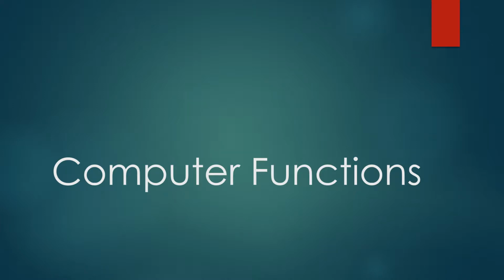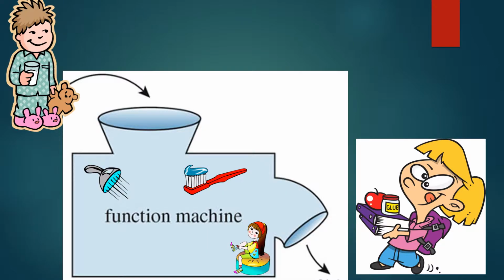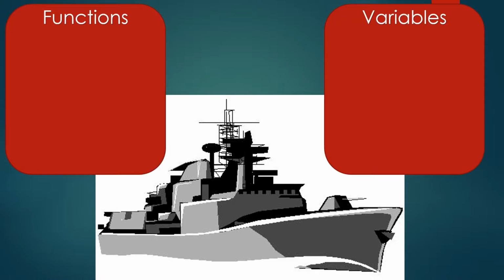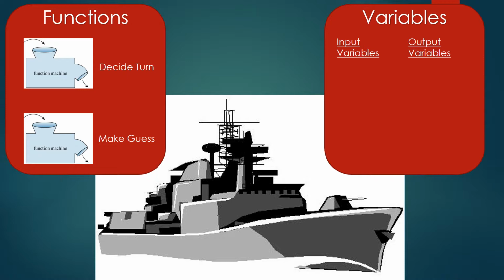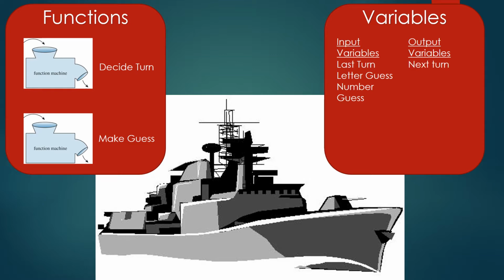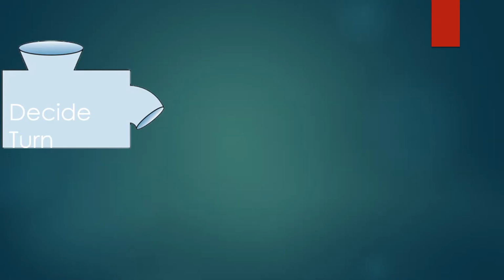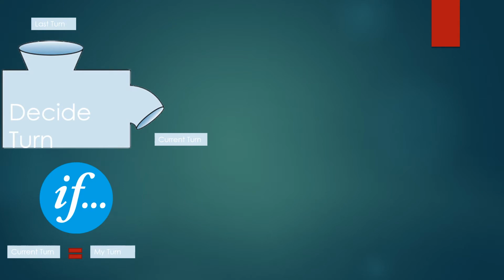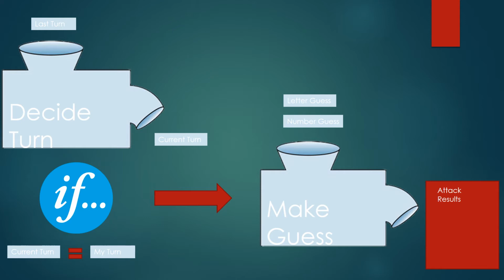Functions: How a computer uses them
Video meant to explain how functions work at a grade school level